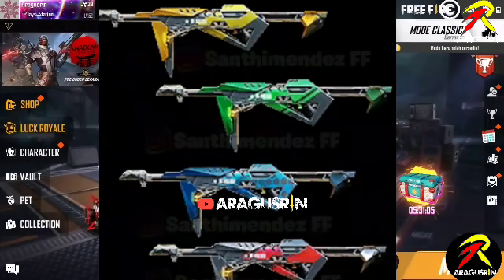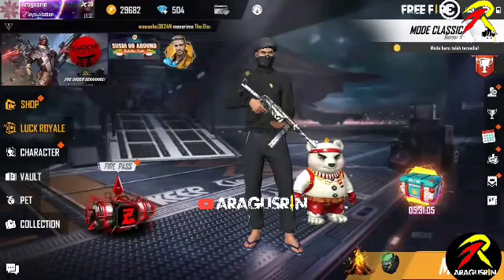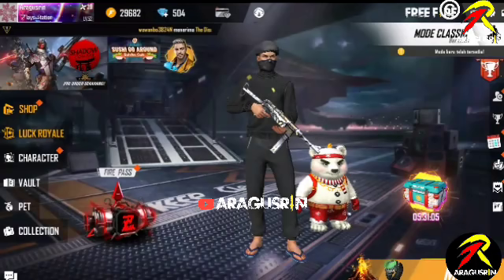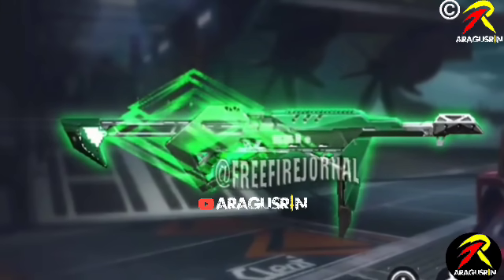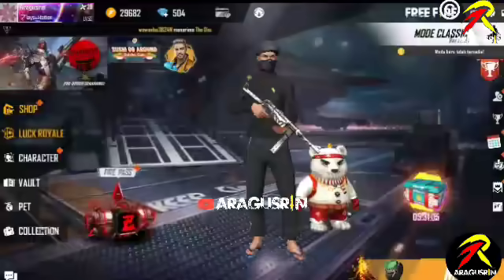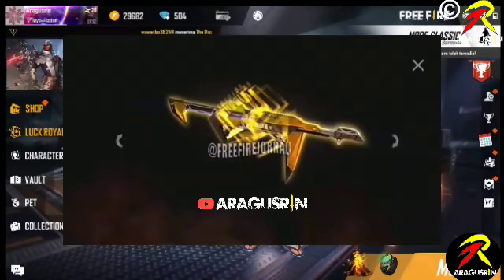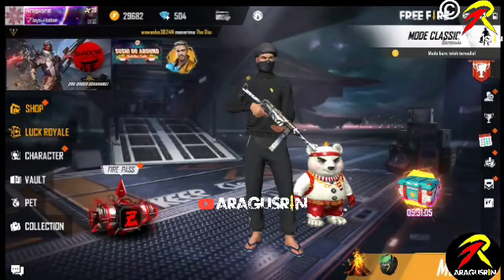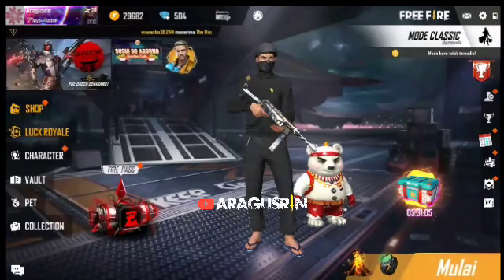AUTO BORONG SEMUA INCUBATOR MP40 BRIDGE!.. ATRIBUTNYA GILA PARAH BOCORAN INCUBATOR MP40 | FREEFIRE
Selamat datang di canel Aragusrin di sini kami akan membahas seputar updete terbaru game FreeFire , di sini juga membahas bocoran terbaru, bocoran event terbaru, bocoran skin senjata, bocoran budel, dan sebagainya seputar terbaru yang pastinya paling TERUPDATE yang berasal dari sumber" terpercaya.
🔜Kali ini cannel yt aragusrin akan membahas video tentang⏩⏩ AUTO BORONG SEMUA INCUBATOR MP40 BRIDGE!.. ATRIBUTNYA GILA PARAH BOCORAN INCUBATOR MP40 | FREEFIRE

🔻1000 DIAMOND
2. Share 3 Sosmed (wajib)
3. Like video (wajib)
4. Follow IG (wajib)
5. Komen
▪Nama/ID Freefire
▪IG kalian
1. Harus capai 1000 like dalam 2 hari
2. Jika salah satu persyaratan tidak dilakukan dianggap hangus (setiap persyaratan akan dicek)
3. Pemenang di umumkan setiap ada video yg mencapai 1000 like dalam waktu 2 hari
4. Pemenang akan di post lewat komunitas dan dihubungi lewat ig

⭕ID/Nikename
73163068/Aragusrin
⭕YouuberFavoritGameplay
Aragusrin, kulgar, randy rangers, frontal gaming, letda hyper, wawan mks, mozila